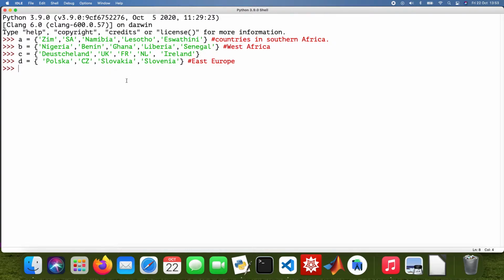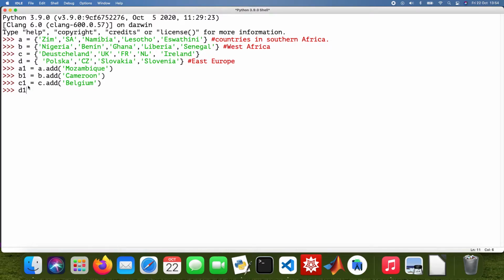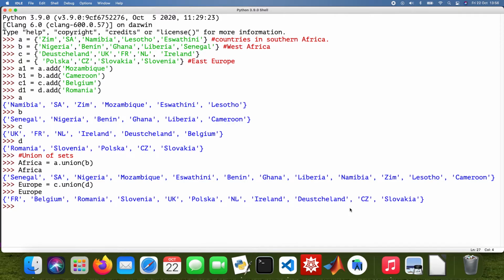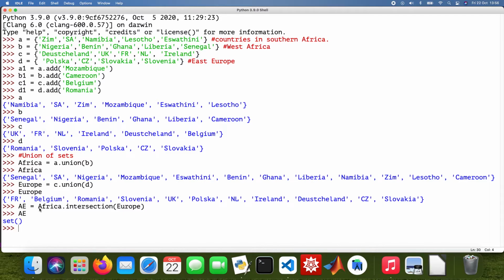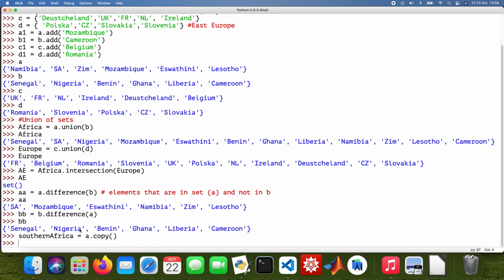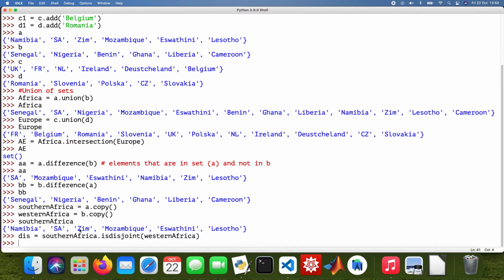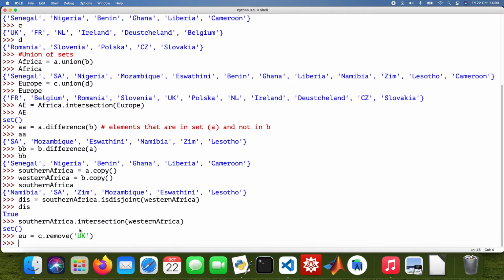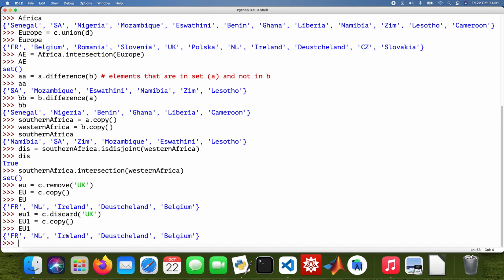Intro to Set Theory with Python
This video shows you how to:
-add elements to a set
-union of sets
-check intersections
-differences of sets
-copy sets
-find out if a set is disjoint
-remove/discard an element in a set.